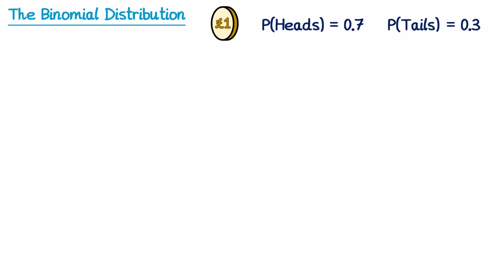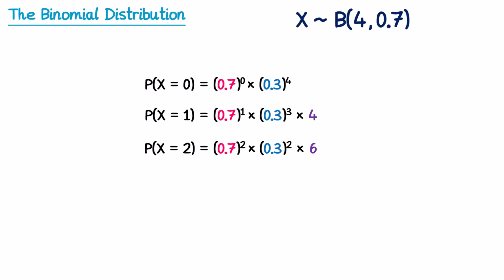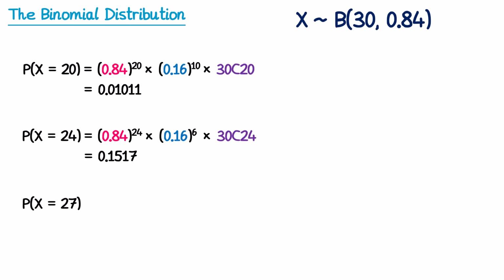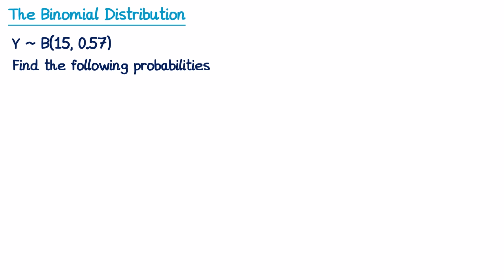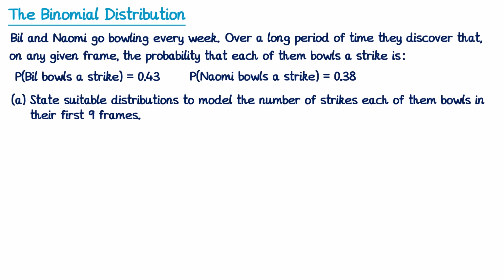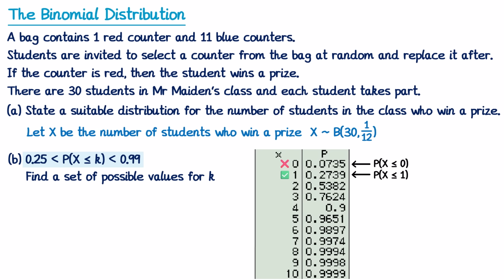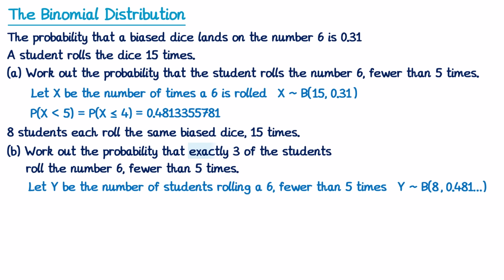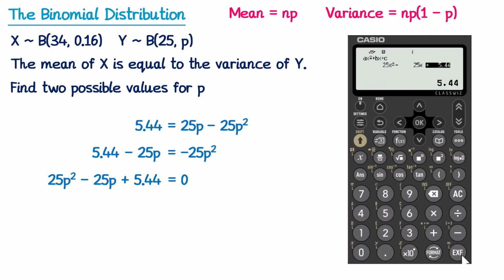The Binomial Distribution - Year 1 Statistics [A-level]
Sorry it's a long one, lots to cover.

In this video we learn about the binomial distribution. We learn how to calculate probabilites and solve problems using the distribution.This video is suitable for both AS Level Maths and A-Level Maths and students aged 17-18 years old.

0:00 Intro
0:15 Introducing the distribution
4:19 The requirements for the distribution
5:20 X ~ B(n, p)
5:57 Finding probabilitys manually
8:02 Using Pascal's Triangle
11:40 Using the nCr
12:55 Finding probabilities P(X = r) using nCr
14:38 Finding probabilities using Binomial PD on a calculator
16:09 Exam style question (in context)
18:41 Finding probabilities using Binomial CD on a calculator
21:03 Exam style question (using both Binomial PD and CD)
24:26 Find probabilities in the form P(X ≥ r)
27:27 Exam style question (in context)
32:15 Exam style question (problem solving)
40:07 Exam style question (binomial using another binomial)
43:07 Exam style question (when not to use binomial)
44:48 Finding mean, variance and standard deviation ***AQA ONLY NOT EDEXCEL***
47:07 Exam style question (mean and variance) ***AQA ONLY NOT EDEXCEL***